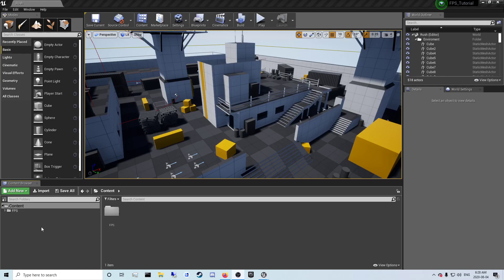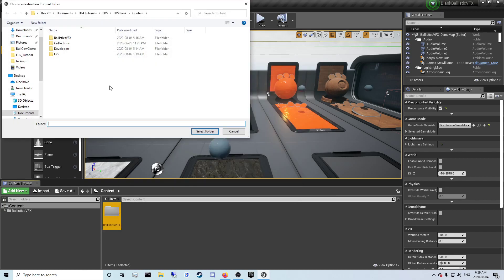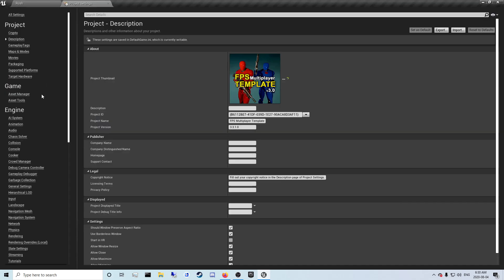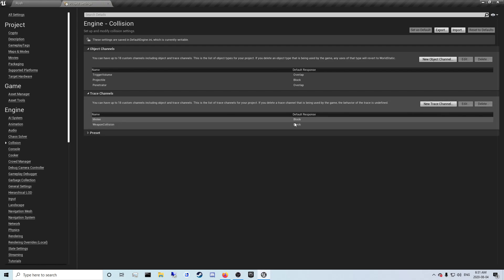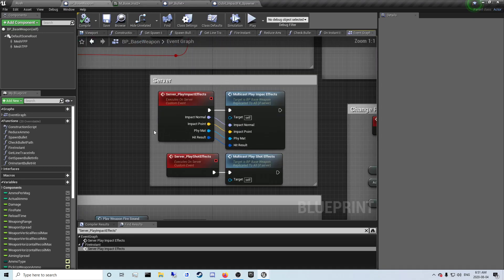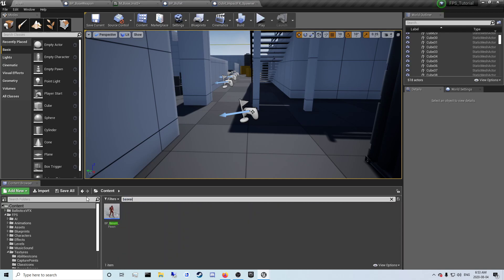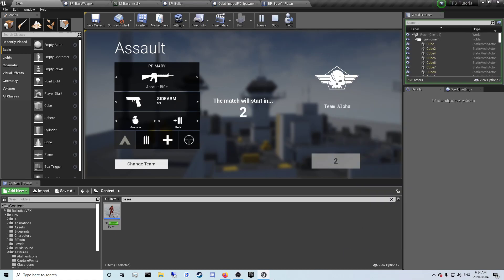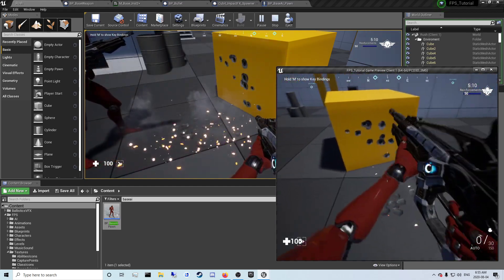FPS Template + Ballistics VFX Integration Tutorial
In this video, we will be integrating Ballistics VFX into FPS Template in Unreal Engine 4.23!

***Be sure to check out Imagine Dreams channel! at 1,000 subscribers he will be doing an integration tutorial for FPS Multiplayer Template + Multiplayer System V2!:***